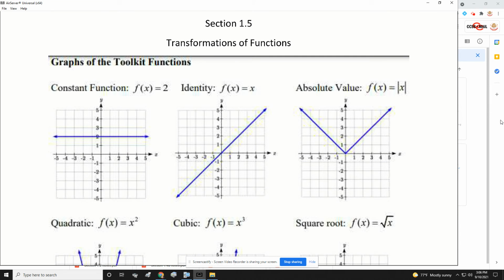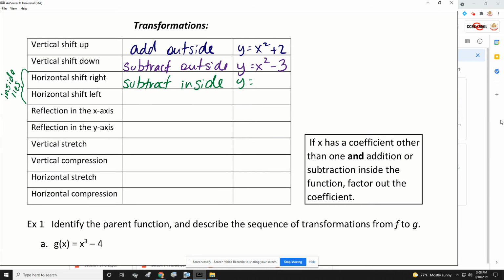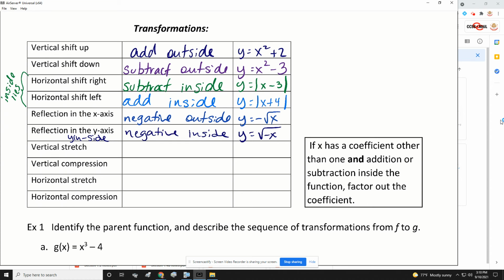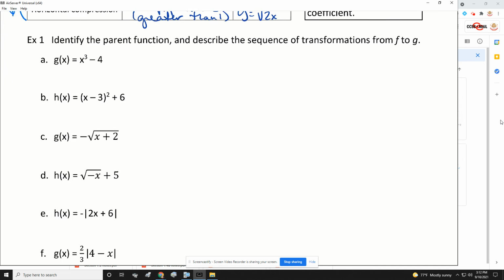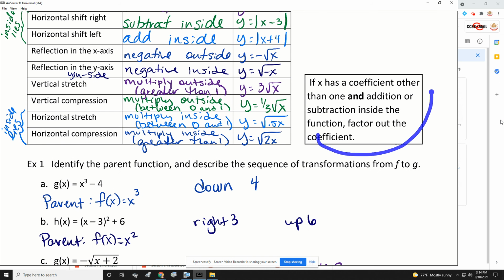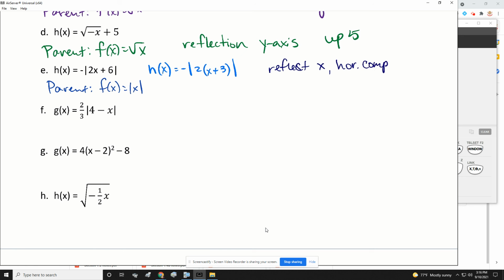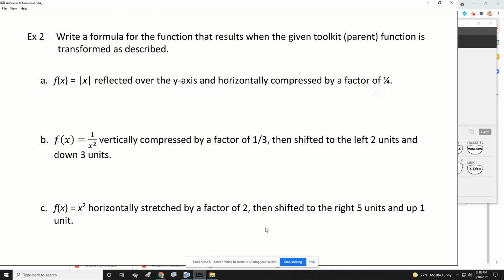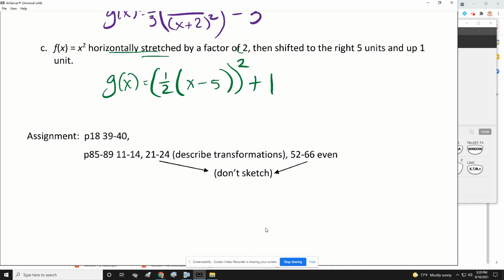Section 1.5 Transformations